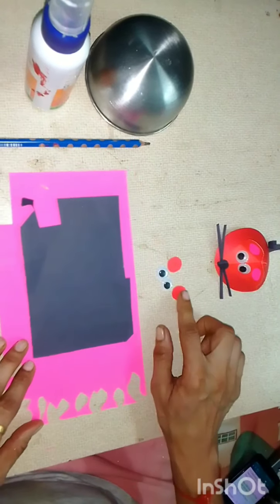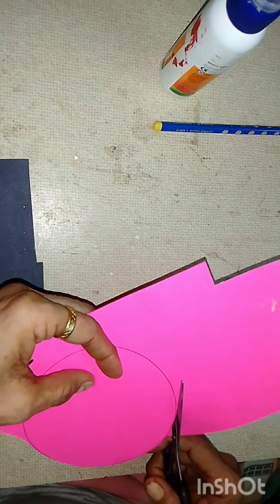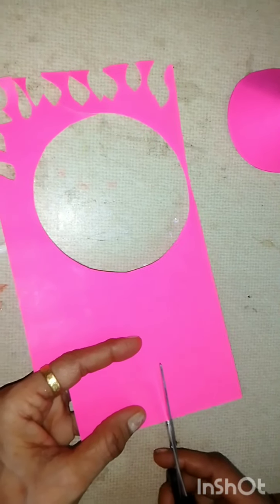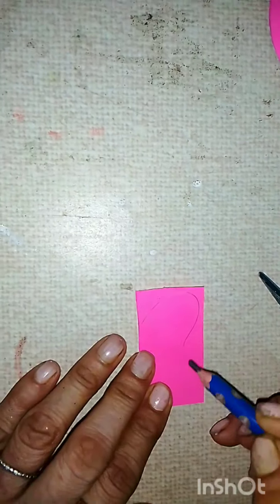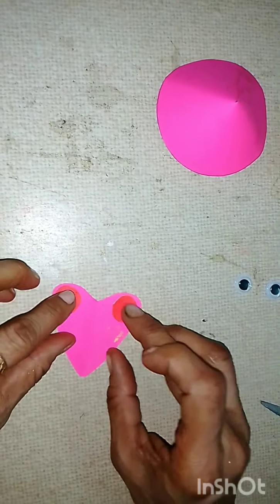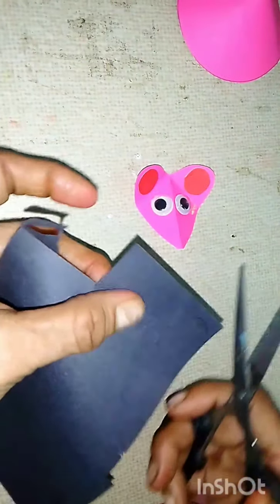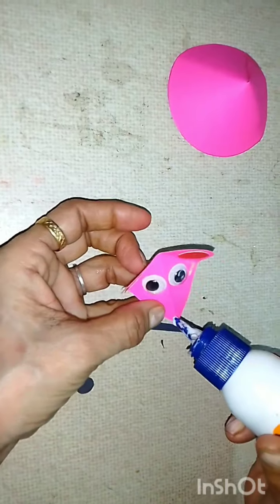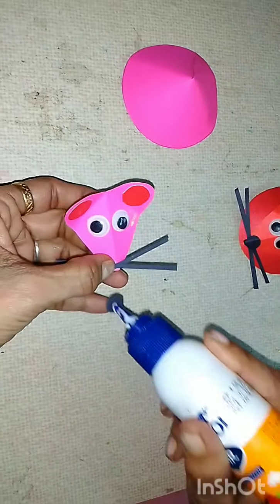STD : 1st to 4rth SUB : Craft (Funfair activity)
STD : 1st to 4rth

SUB : Craft (Funfair activity)

TOPIC : Paper mouse

THINGS: red, black and pink paper, scissor, glue, pencil, eraser, two eyes, any tool for making circle

INSTRUCTION:- glue and scissor